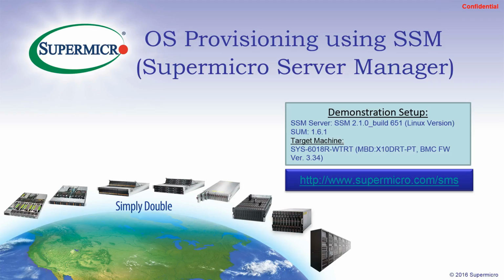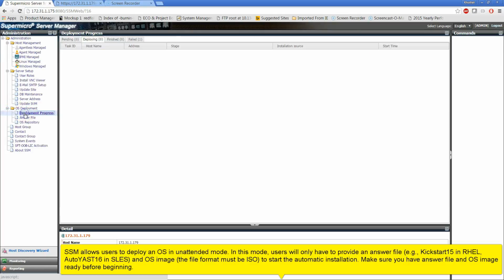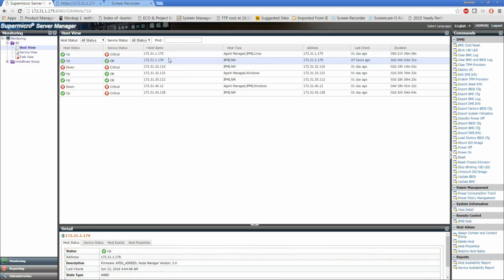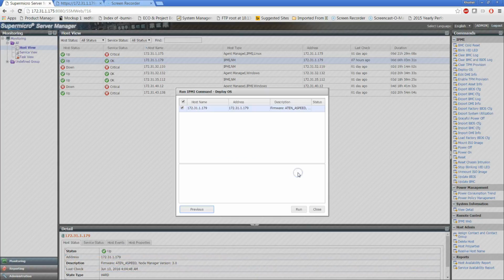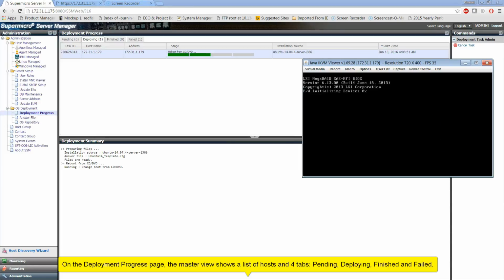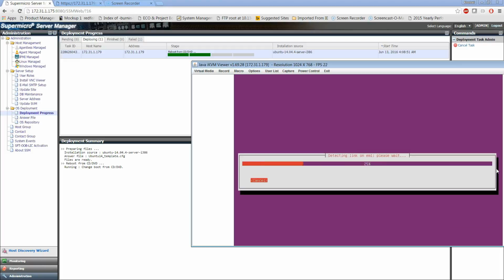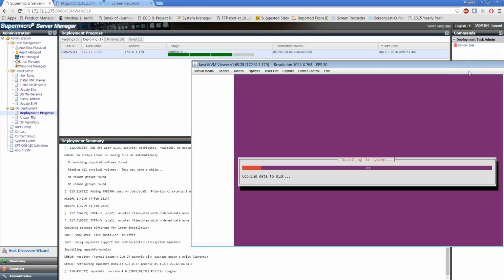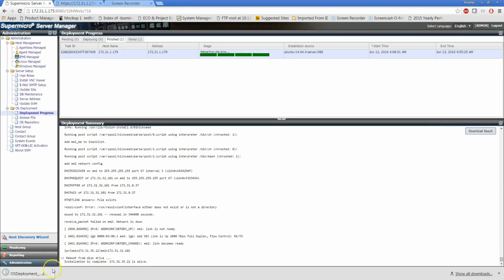OS Provisioning using SSM (Supermicro Server Manager)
SSM (Supermicro Server Manager) allows users to deploy an OS in unattended mode.  In this mode, users have to provide an answer file and OS image to start the automatic installation. (The file format for OS image should be ISO). User can use default answer file or they can configure. Please refer SSM user's guide for more information.